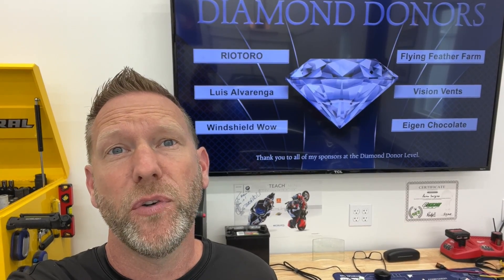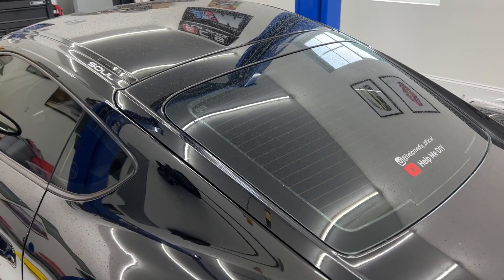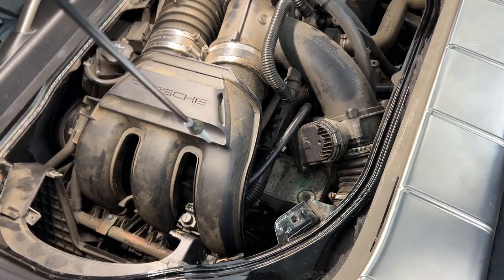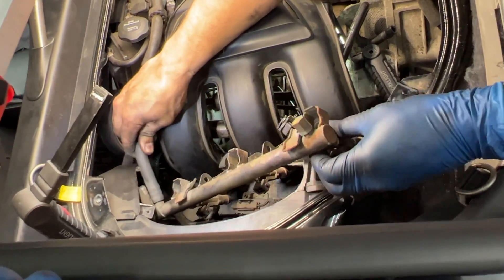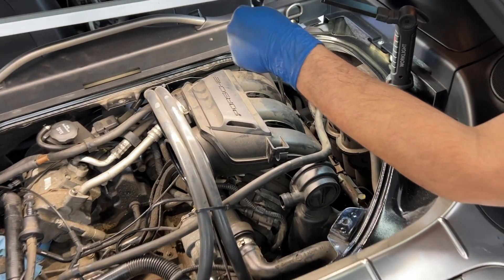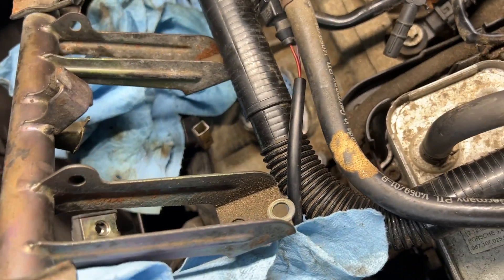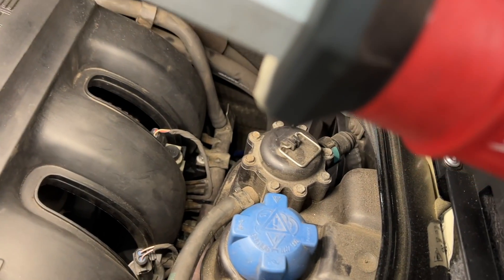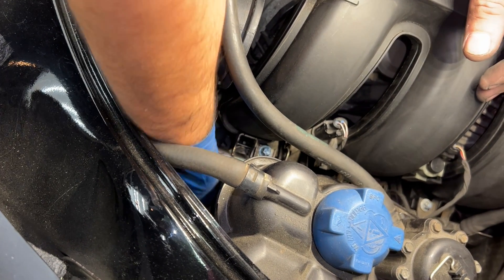How to REPLACE FUEL INJECTORS in a Porsche Cayman 987 (Condensed Version)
This video shows you how to replace the fuel injectors in a 2006 Porsche Cayman S 987.1. This is the condensed version. To see the extended version, become a Members of my channel, then check it out

Telescoping Magnetic Retrieving Magnet
E-Torx Socket Set

101 Projects for your Porsche Boxster book:

986 Service Manual:

Diamond Donors:
Luis Alvarenga
Eigen Choloclate - Visit them at eigenchocolate.com